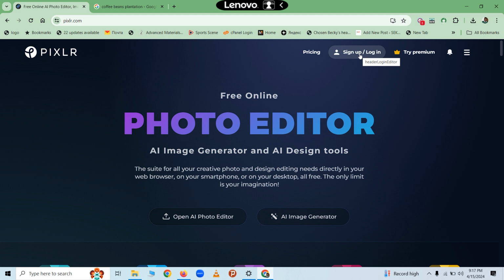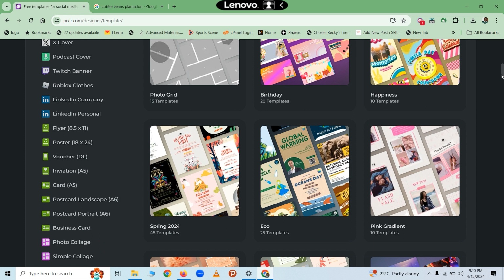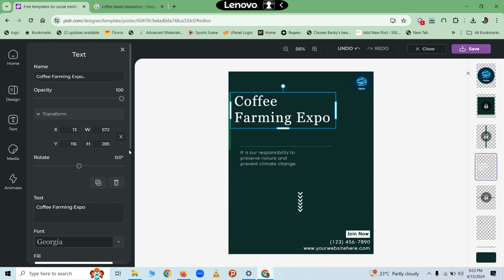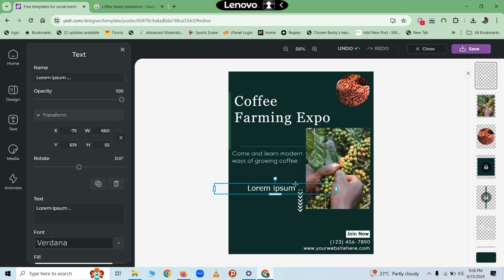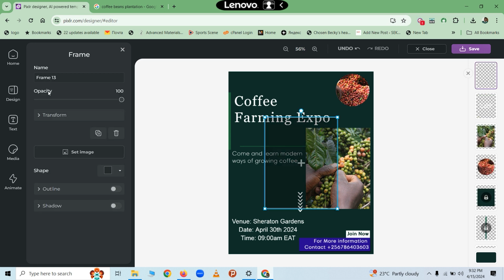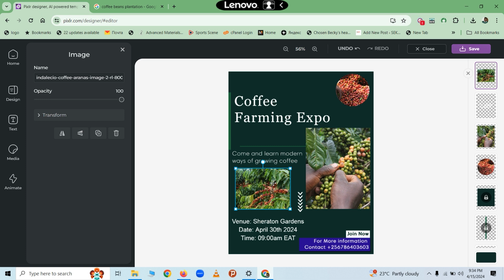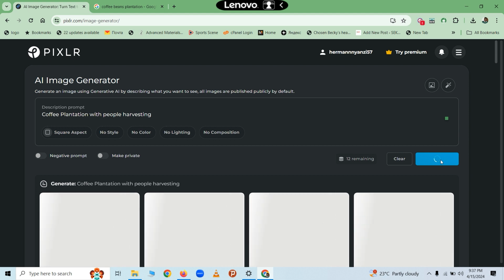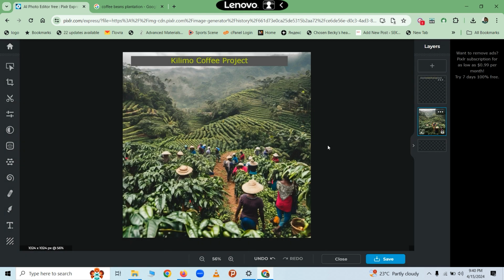Designing Graphics using Pixlr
This video explains the steps of how to design graphics using an online tool called Pixlr